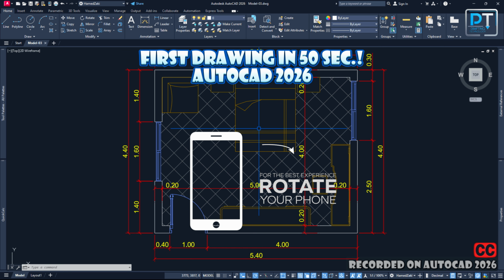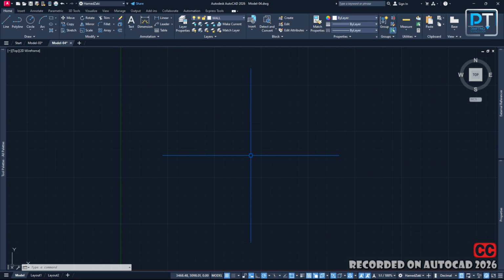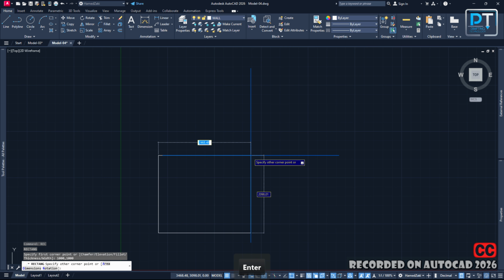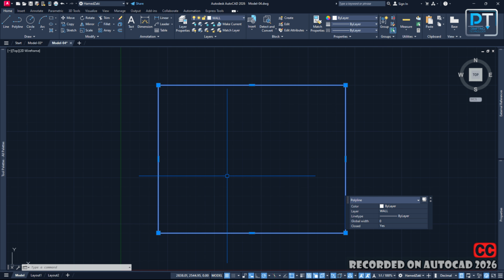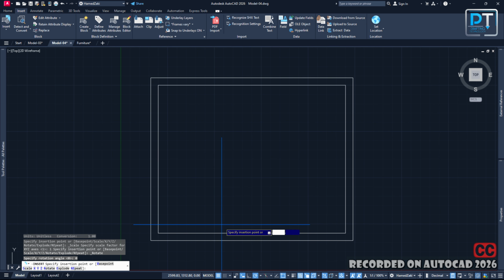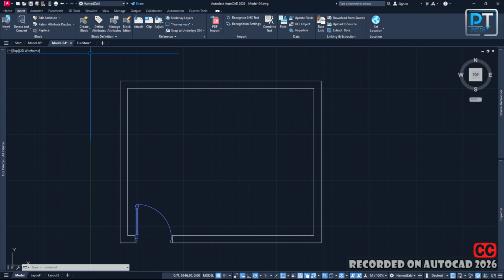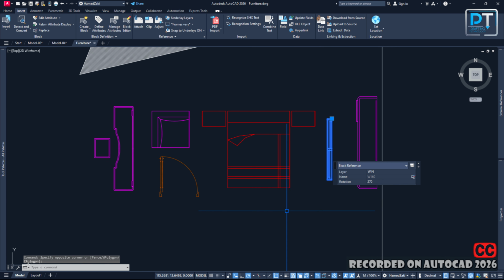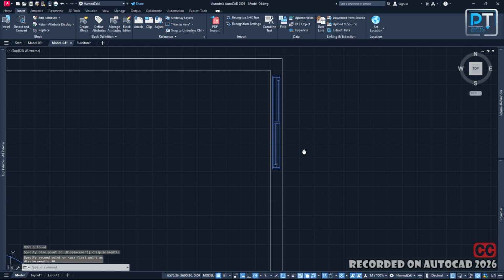AutoCAD 2026: Create Your First Drawing In 50 Seconds ⭐ | No Experience Needed | DT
⭐ Start Your Engineering Journey With One Of The Fastest And Clearest AutoCAD 2026 Tutorials Designed For Beginners. Full Video Shows You How To Set Up Your Drawing, Control Your Workspace, And Create Your First Geometry With Full Precision — Don’t Hesitate… Go Watch It Now!

Whether You’re A Student, Engineer, Architect, Or Complete Beginner, This Tutorial Gives You A Strong Foundation Using Real Professional Techniques Applied In Engineering Offices Worldwide.

In Full Video, You Will Learn:
• How To Start A Clean, Organized AutoCAD 2026 Drawing
• Essential Commands For Fast And Accurate Drafting
• The Correct Workflow Used By Professional Drafters
• Precision Tools For Perfect Lines And Measurements
• Practical Steps To Build Confidence From Day One

If You Want Faster Drafting, Cleaner Projects, And A Solid Understanding Of AutoCAD 2026 — This Is The Perfect Starting Point.

🔷 DT | DRAFTING TECHNOLOGY: Your Guide To Engineering Excellence In CAD & BIM.
Master AutoCAD, Revit, Tekla, Civil 3D, RCD, Advance Concrete, And Structural Detailing From Beginner To Professional.
We Cover Shop Drawings And AI Integration.
Watch With Subtitles In 6 Languages!

➡️00:00 Intro
➡️00:11 Rectangle
➡️00:30 Offset
➡️00:37 Block
➡️00:49 Outro

💻 Connect With DT | DRAFTING TECHNOLOGY
Follow Our Engineering Journey Across All Platforms:...